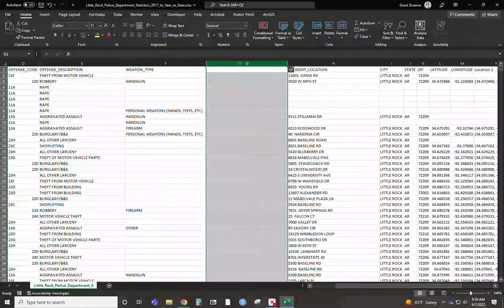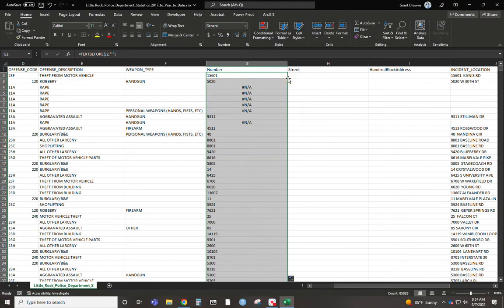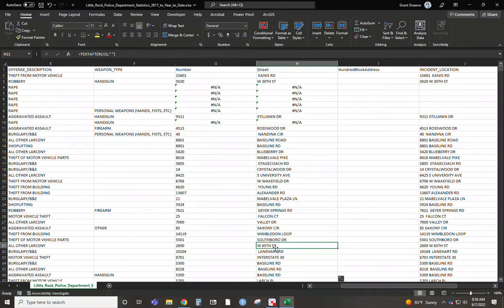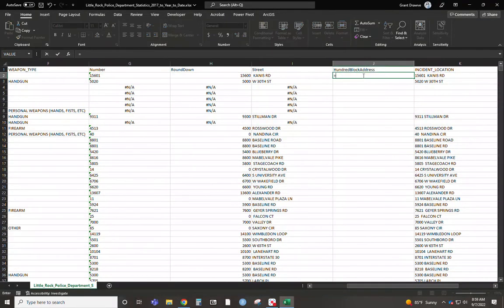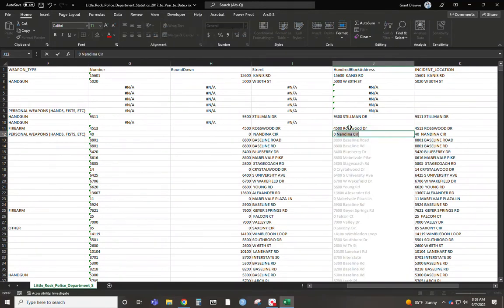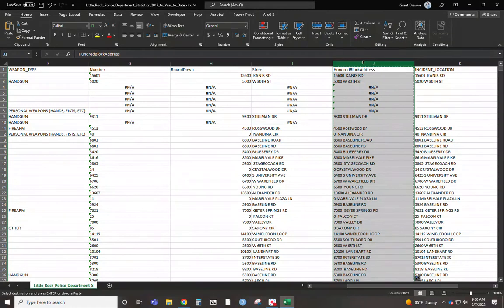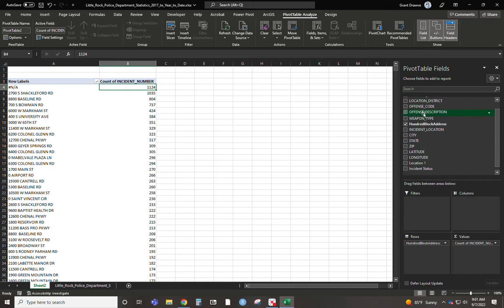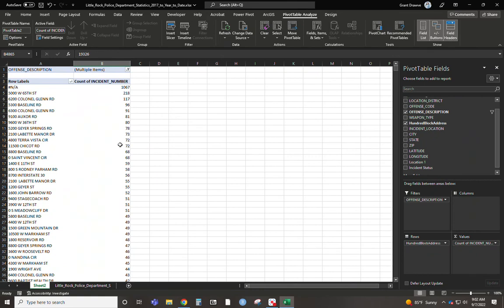Textafter & Textbefore in Excel to Extract Cell Contents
Quick video that will save me time in the future. The newer formula in Excel allows you to extract text before or after a delimiter. In our case, we are using addresses and want to extract the number from the street. This allowed for a quick ROUNDDOWN to the hundred block then join the cells back together to identify high count streets in a Pivot Table

Note: Did use =CONCAT to join the two cells back together for the Pivot Table. You could use =TEXTJOIN

Before: =TEXTBEFORE
After: =TEXTAFTER
Round down: =ROUNDDOWN
Join cells: =CONCAT